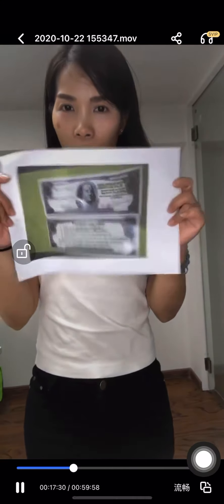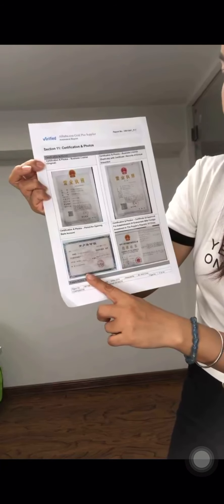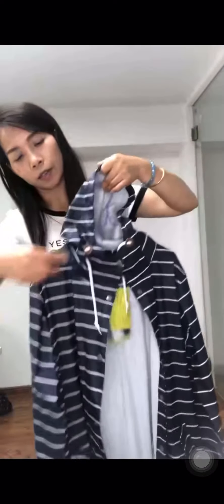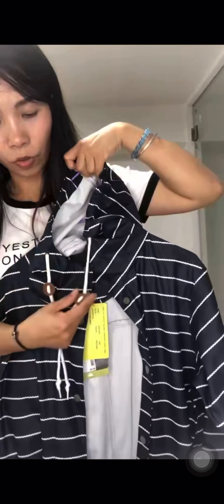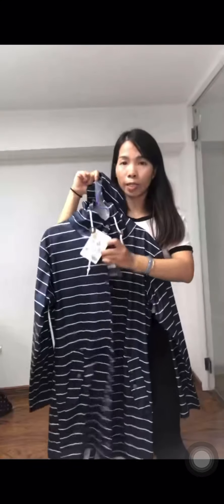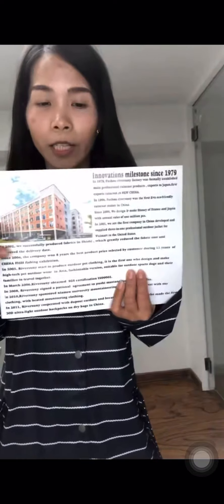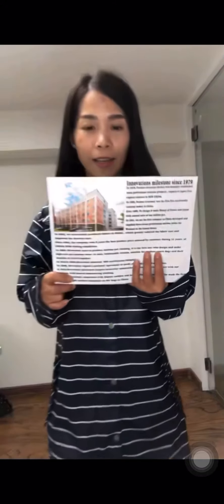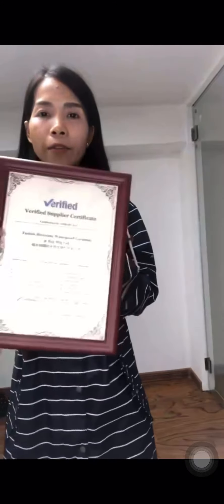Panda PU rain coat